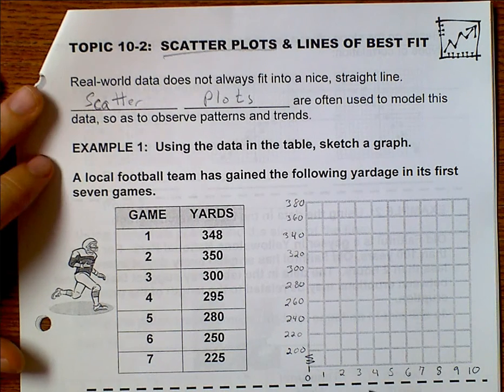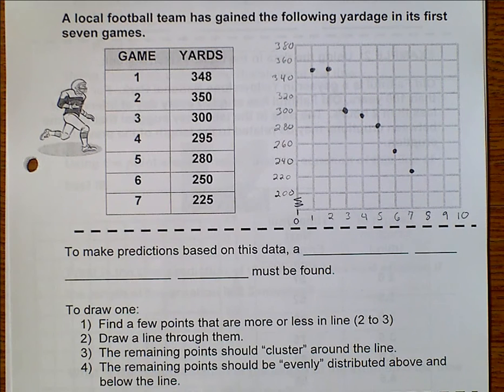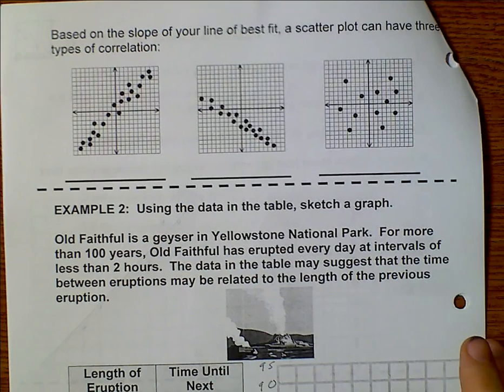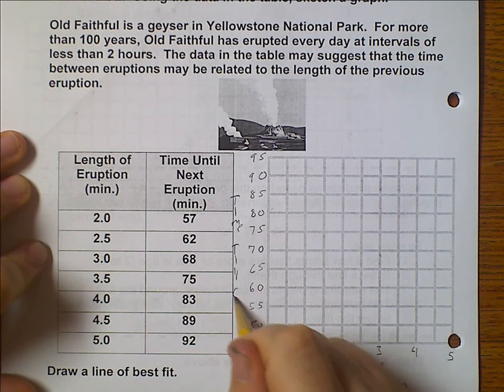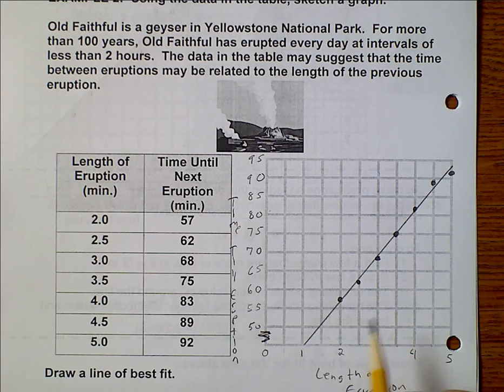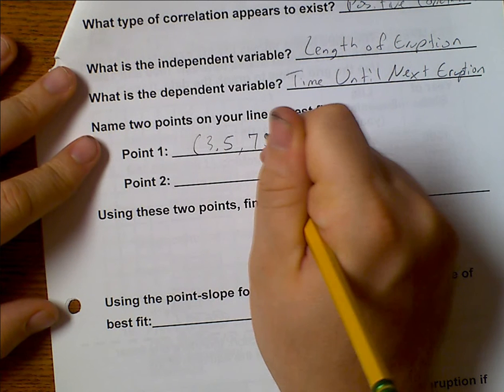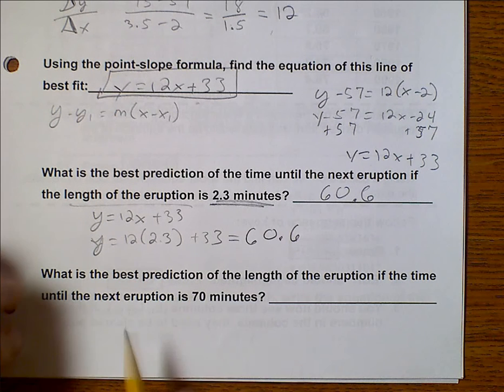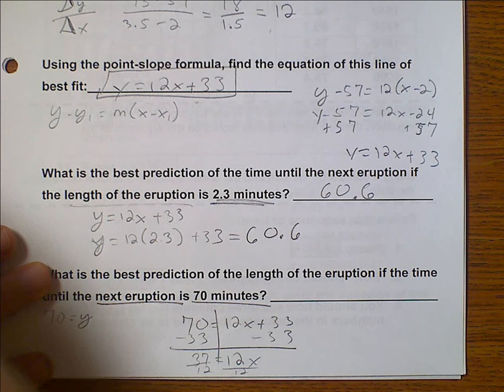Algebra (Topic 10-2) Scatter Plots & Lines of Best Fit